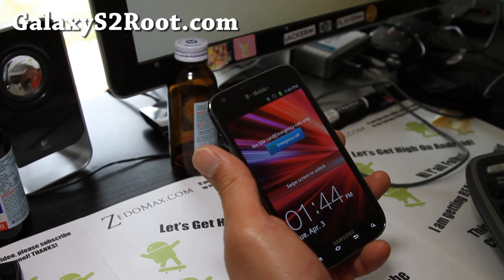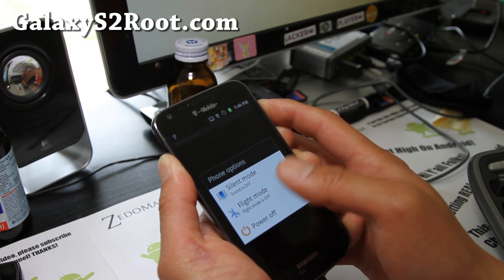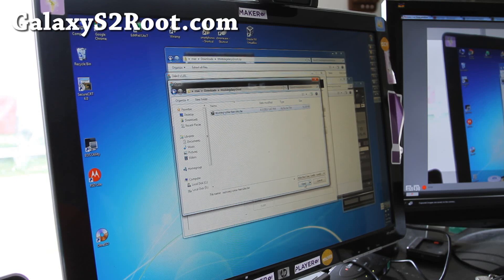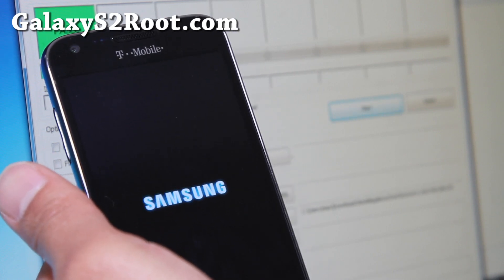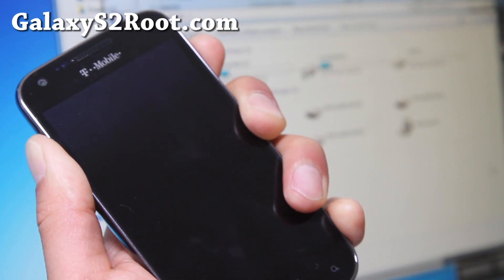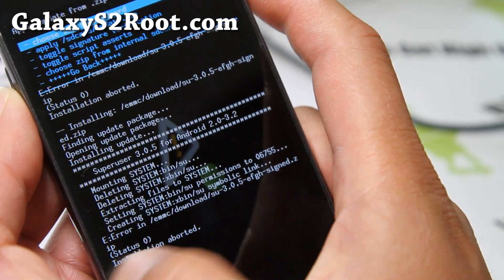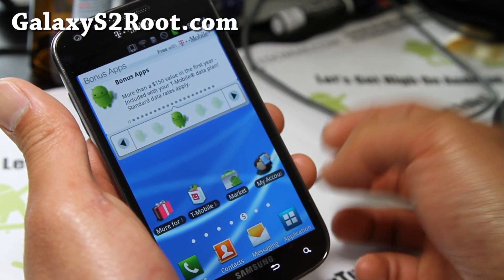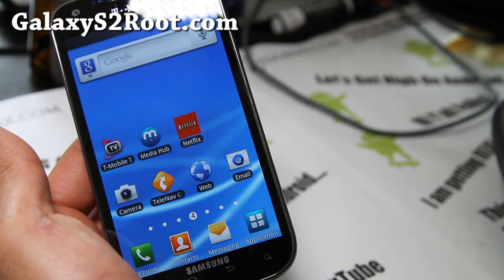How to Root T-Mobile Galaxy S2 SGH-T989! [Android 2.3.6][ICS]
Here's how to root your T-Mobile Galaxy S2 SGH-T989 on Android 2.3.6 and ICS (Again)!